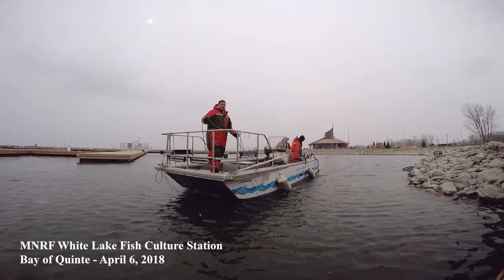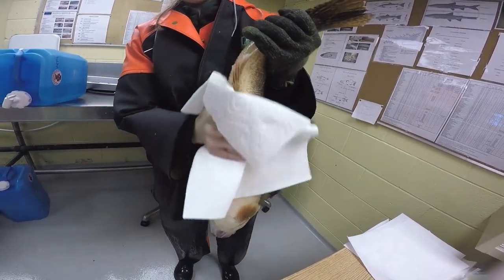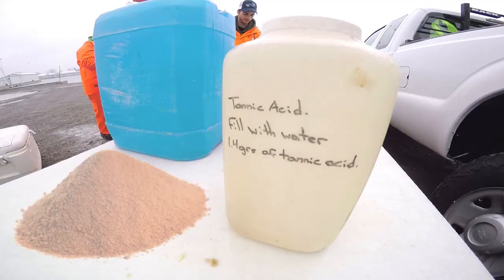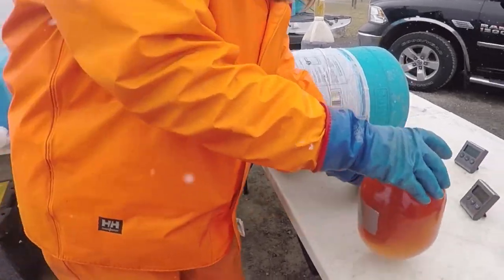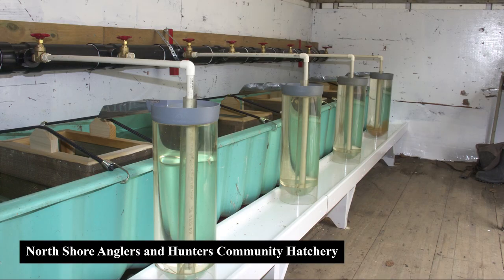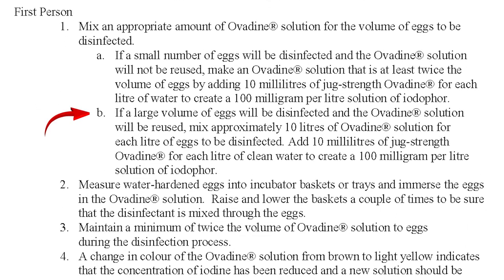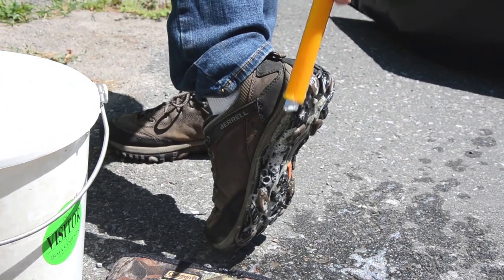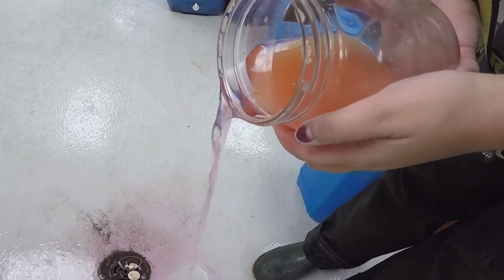Hooked ON Hatcheries - Episode 2 - Egg Disinfection Procedures for Muskellunge and Walleye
Ever wonder how Walleye eggs are collected by community hatcheries to be raised for public waters in Ontario?

Hooked ON Hatcheries episodes are available in full 1080p HD. Videos will highlight different aspects of community hatcheries and MNRF fish culture in Ontario.

Hooked ON Hatcheries episodes are created for use by community hatcheries in Ontario and used in partnership with the Community Hatchery Fish Culture Guide which can be downloaded on our webpage

This episode has been produced by:

Matt Burley
Community Hatchery Program Coordinator
Ontario Federation of Anglers and Hunters
4601 Guthrie Drive
Peterborough, ON      K9J 8L5